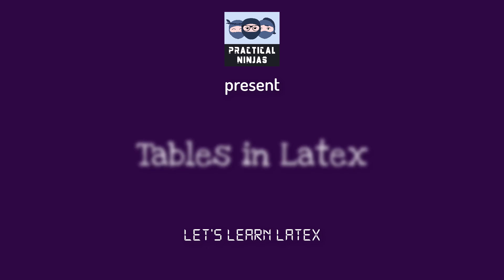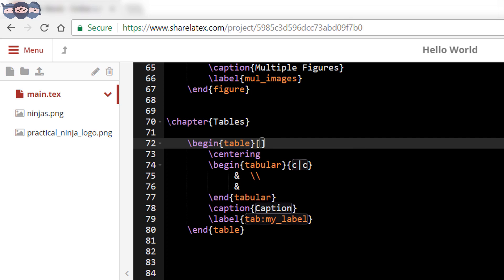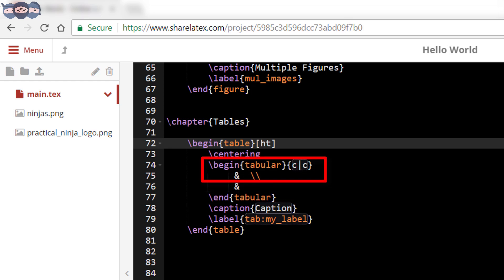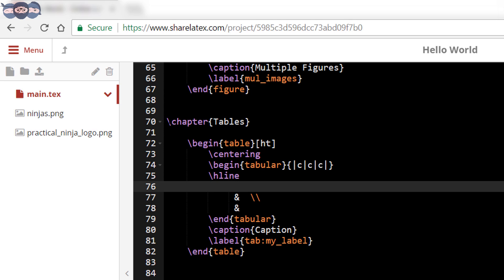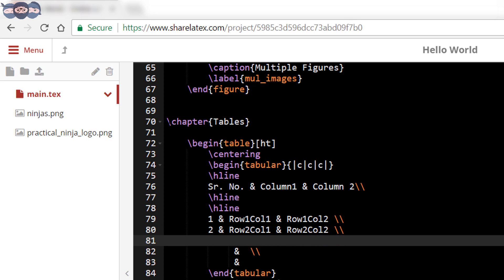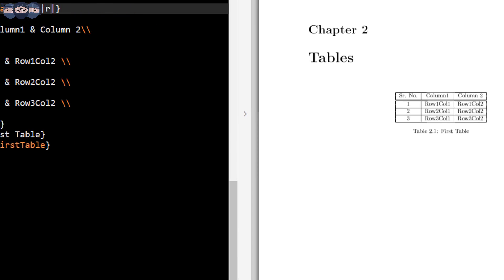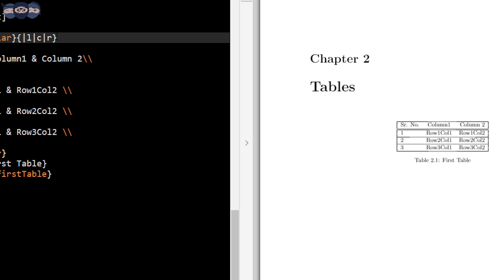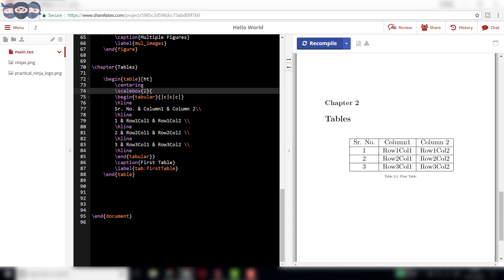LaTeX Tutorial #5: Mastering Tables & Tabular Columns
Welcome to Episode 5 of our "Learn LaTeX" series! 🎓

In this video, we'll delve into the essential skill of creating and formatting tables in LaTeX. Whether you're preparing a research paper, a project report, or any professional document, mastering tables and tabular columns will help you present your data clearly and effectively.

📚 What You'll Learn in This Video:

Inserting Tables:

Creating basic tables using the table and tabular environments
Understanding table syntax and structure

Formatting Tables:
Adjusting column alignment and width
Merging cells with \multicolumn and \multirow
Adding borders and lines for better readability

Creating Tabular Columns:
Defining column types and formats
Utilizing packages like booktabs for enhanced table aesthetics
Implementing advanced table features for complex data presentation

Best Practices:
Ensuring consistency and professionalism in table design
Tips for optimizing table layout and appearance

Stay calm and keep learning! Whether you're a student, researcher, or enthusiast , this tutorial will equip you with the skills to create and customize tables seamlessly in your LaTeX projects—all through engaging 2D animations!

on Basics of UV-Vis spectroscopy in Analytical Instrumentation

on Filters and Monochromators, Gratings used in Analytical Instrumentation

on Detectors used in Analytical Instrumentation

on Single Beam Photometer used in Analytical Instrumentation